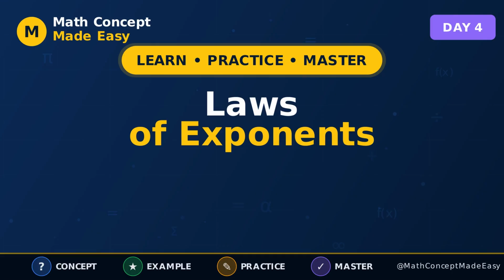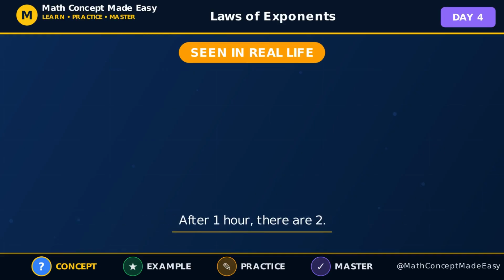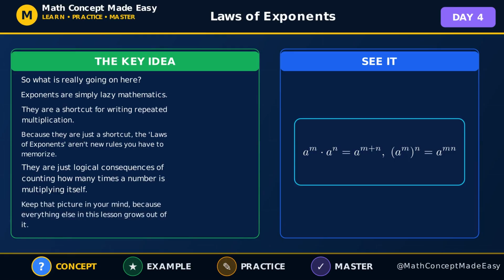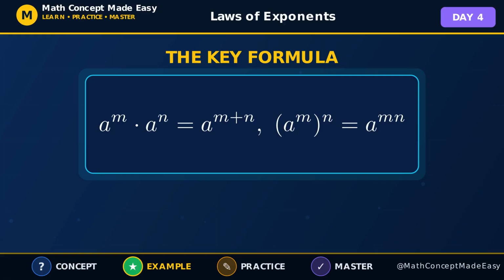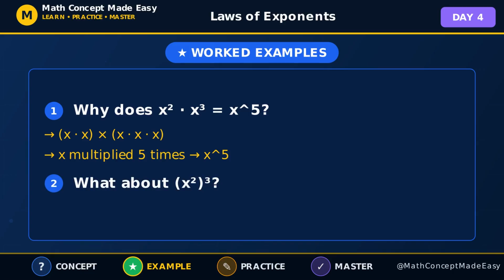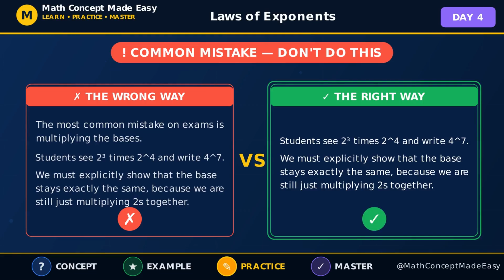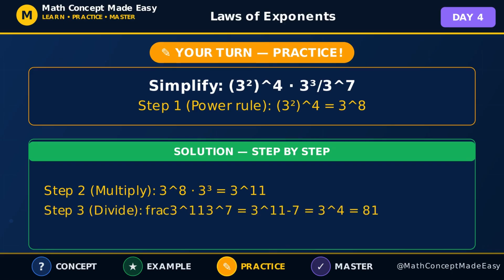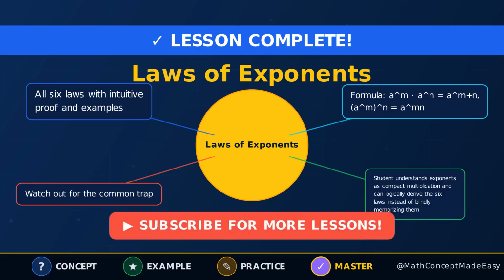Laws of Exponents — All 6 Rules Explained Clearly | Grade 9 Math Full Lesson | Day 4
Day 4 — Laws of Exponents: All six laws with intuitive proof and examples

🎯 What you will learn: Student understands exponents as compact multiplication and can logically derive the six laws instead of blindly memorizing them
📖 Prerequisite: Multiplication, powers, rational numbers
🧮 Key idea (spoken): a to the power of m times a to the power of n equals a to the power of m plus n

Exponents are simply lazy mathematics. They are a shortcut for writing repeated multiplication. Because they are just a shortcut, the 'Laws of Exponents' aren't new rules you have to memorize. They are just logical consequences of counting how many times a number is multiplying itself.

⚠️ Common mistake we fix in this lesson: The most common mistake on exams is multiplying the bases. Students see 2^3 times 2^4 and write 4^7. We must explicitly show that the base stays exactly the same, because we are still just multiplying 2s together.

📚 Track: Foundation → Number Systems → Exponents
🎓 Useful for: GCSE, SAT, ACT, CBSE, IB, AP